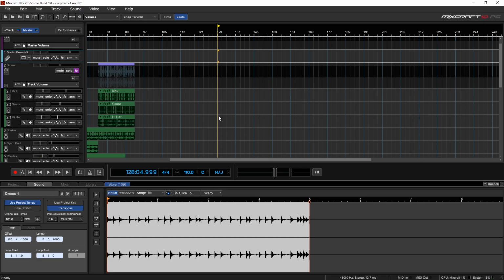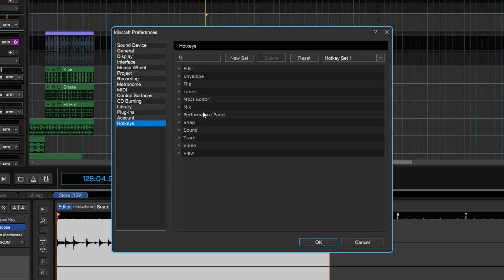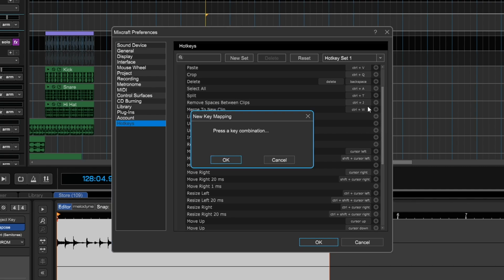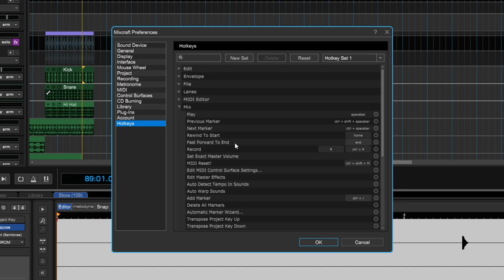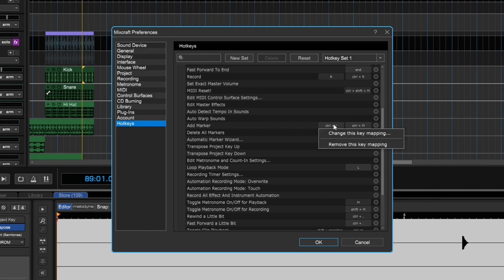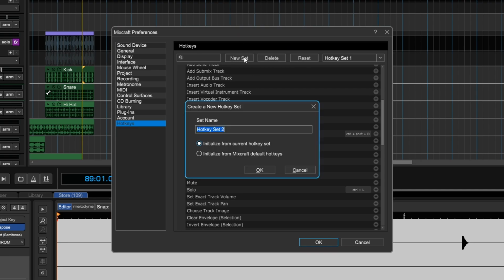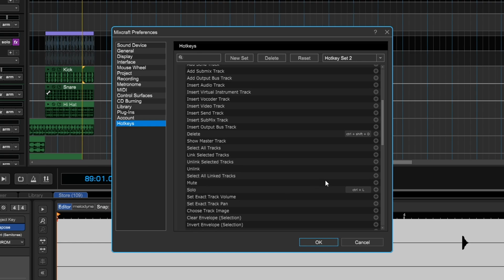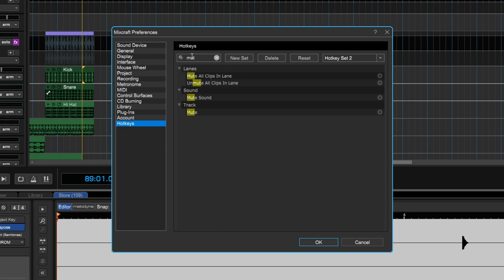Mixcraft 10 University 202, Lesson 16 - Hotkeys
Mixcraft 10 University 202 - Hotkeys

Try the free 14 day trial of Mixcraft 10.5 Recording Studio

More from Zane at Audio Tech TV -   @AudioTechTV

Need more detail? See the Mixcraft 10.5 online User Guide . PDF download is available, as are online translations (only) in additional languages.